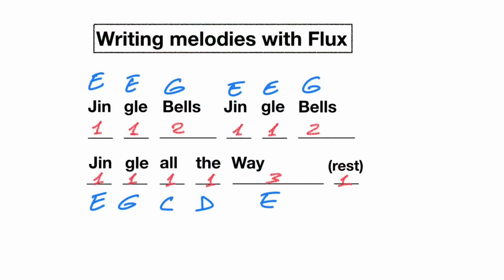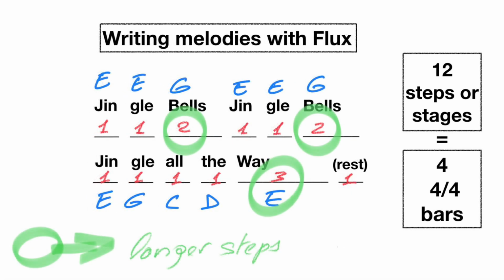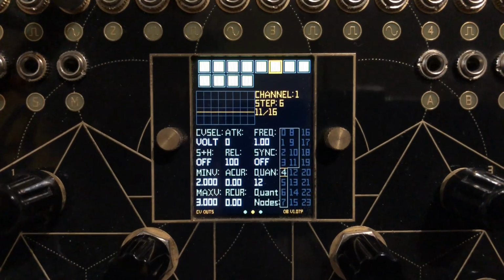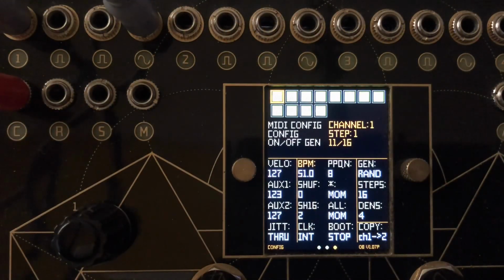Making Melodies With IOLabs Flux - Is That Possible?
Flux is an incredible rhythm generating machine, but how good is Flux at making melodies? I have tried to answer this question in two videos. In this first part I explain how to program melodies with Flux. Flux it not your traditional one note per step sequencer, but melodies are definitively programmable and, as we will see in the second video, even more than just “programmable”.